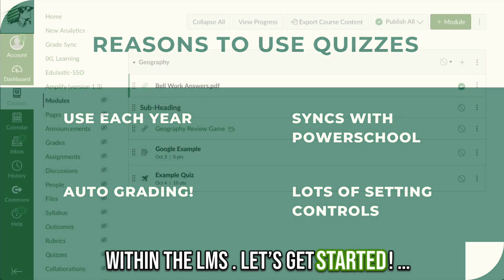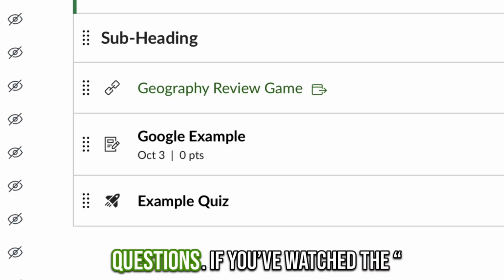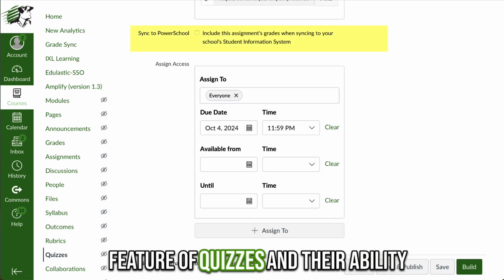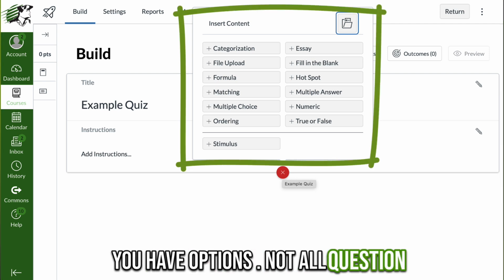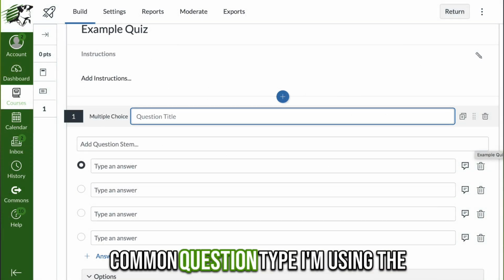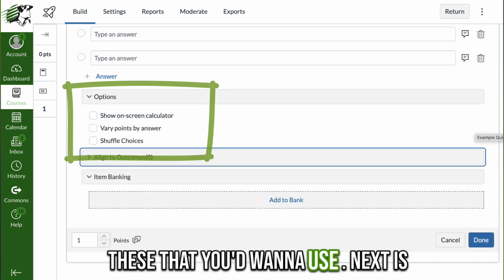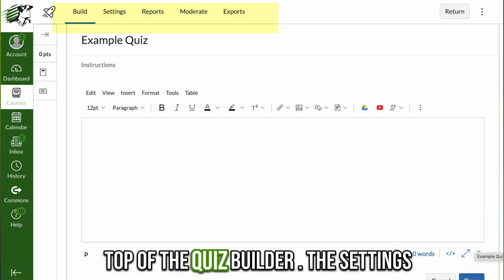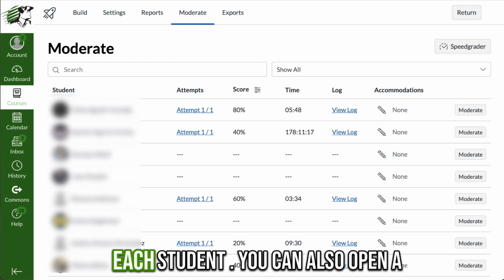Building a Quiz